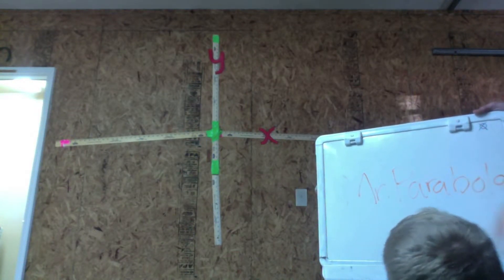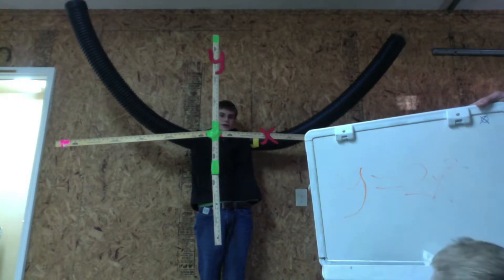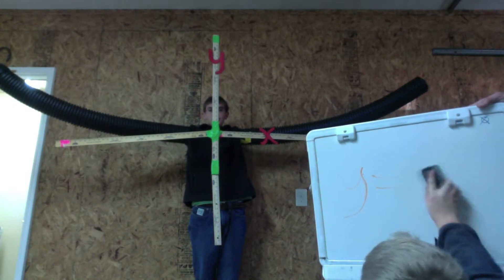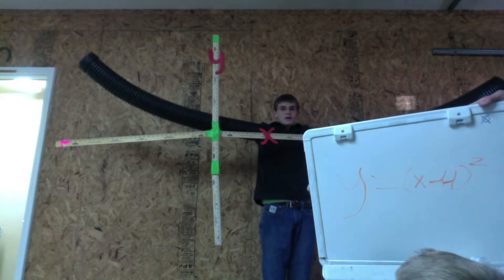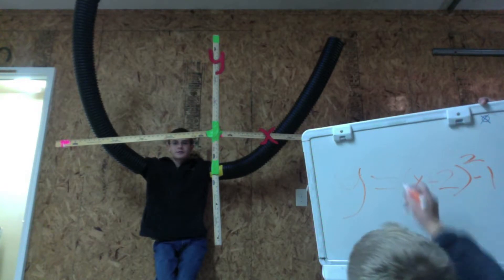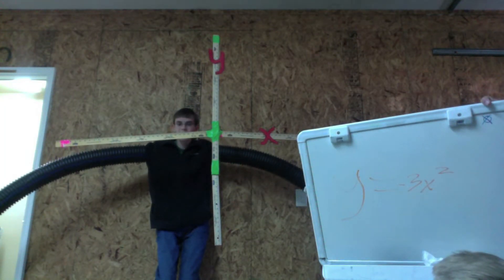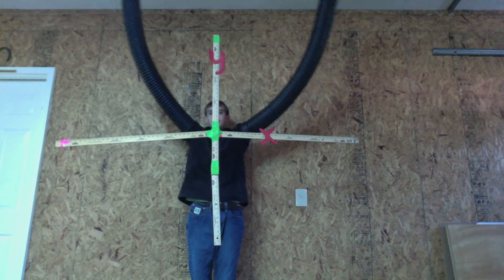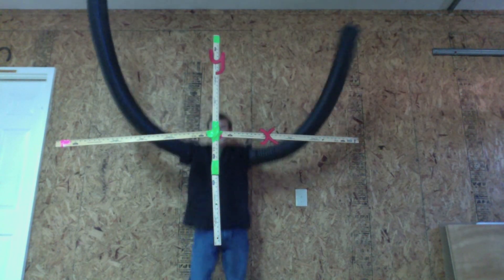Mr. Parabola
Educational video regarding the graphical representations of parabolic functions. Created for freshman year Algebra II,  Fall 2012.